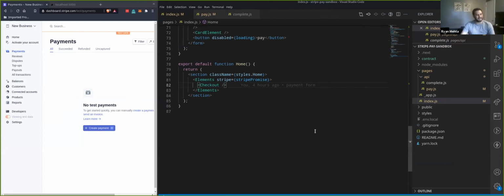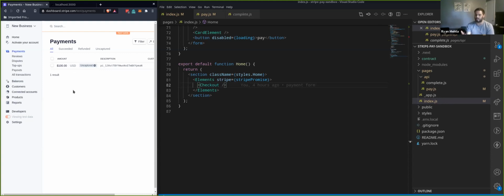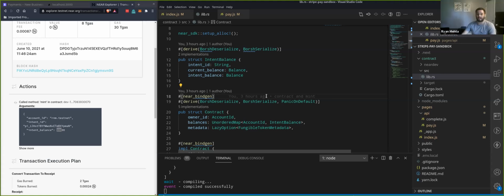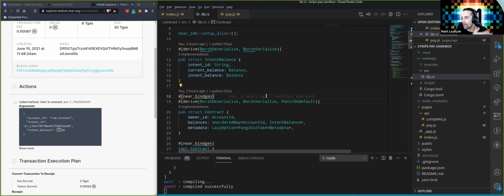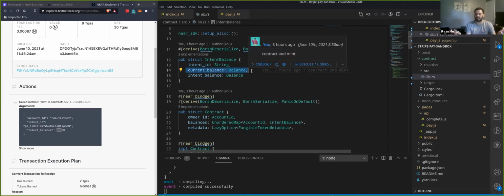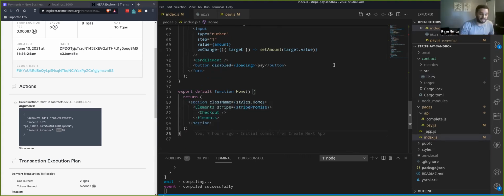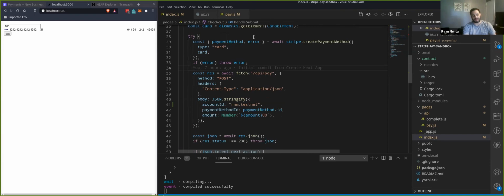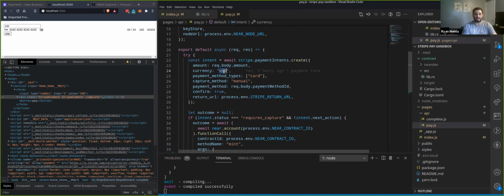Live App Review 33 - NEAR x Stripe Proof of Concept Demo